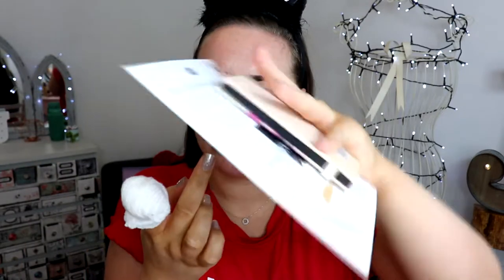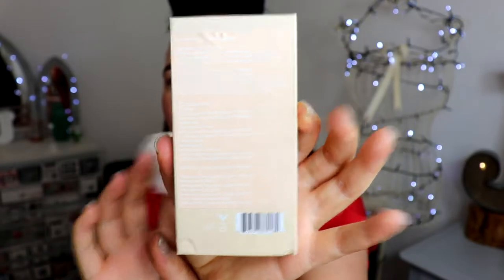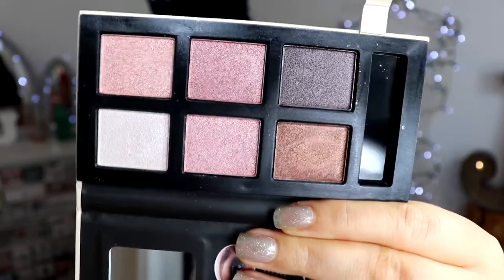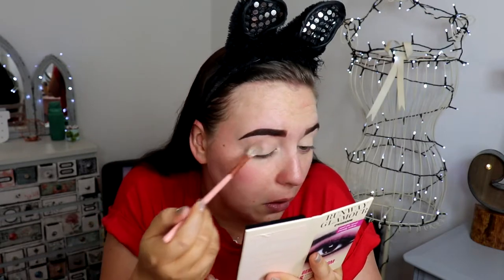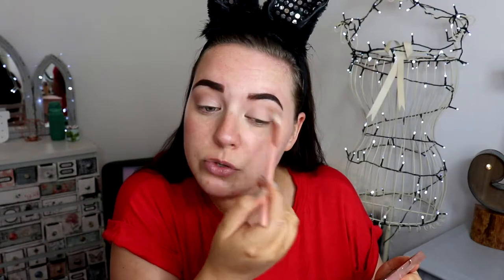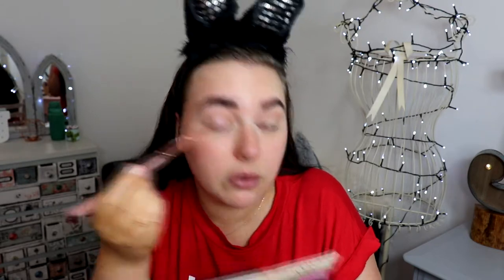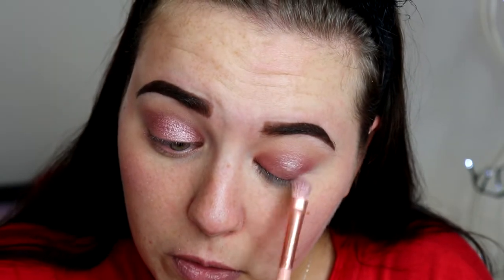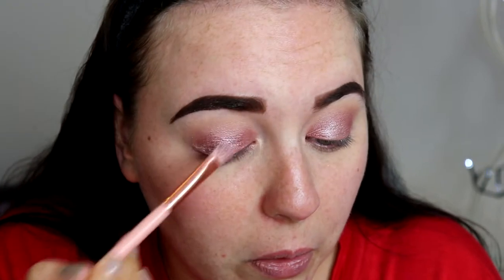Cheapest Eyeshadow Palette Ever!?!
Hey Guys!!
Today i am reviewing the Profusion Runway Glamour eye shadow palette in the shade Berry Bloom!! Keep watching to see how it performs and my thoughts on it.